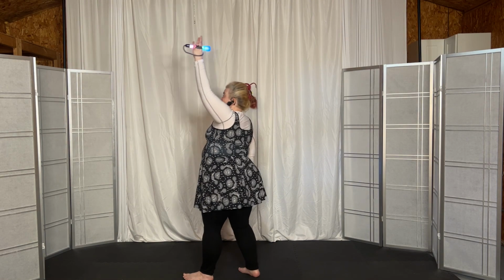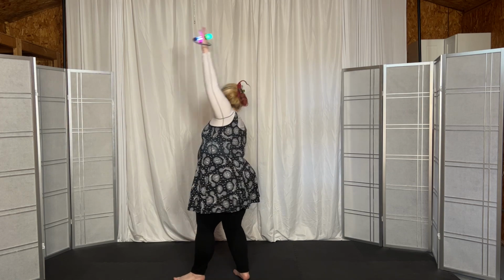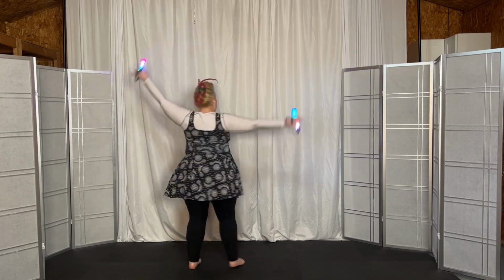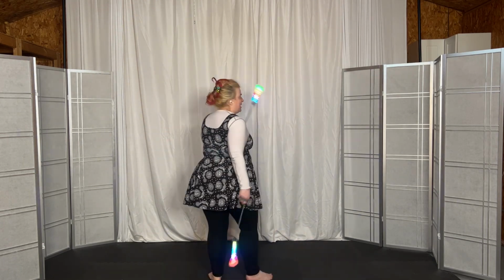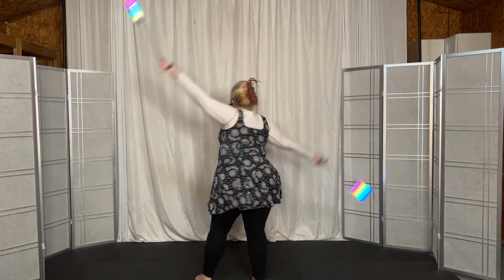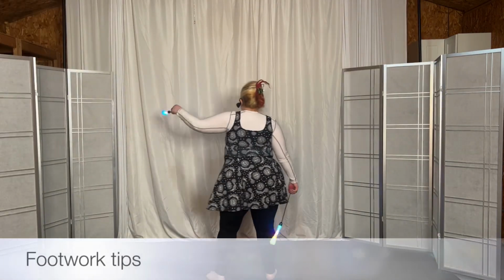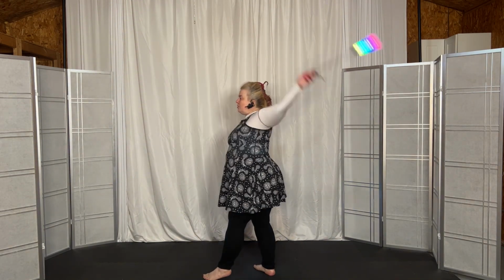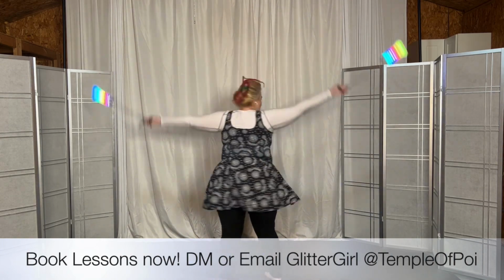Poi Giant/0 Petal Flower Swivel Counterclockwise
This poi tutorial covers drills, tips and techniques for the counterclockwise giant or zero petal flower swivel (moving from overhand on the left to underhand on the right).